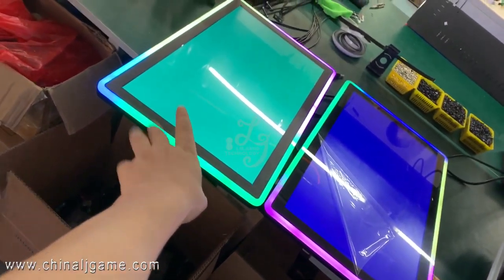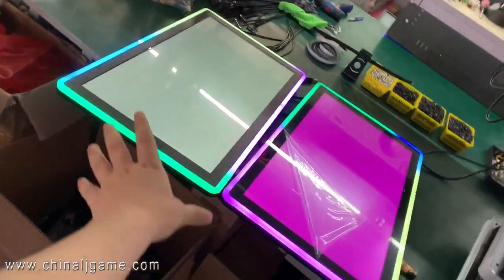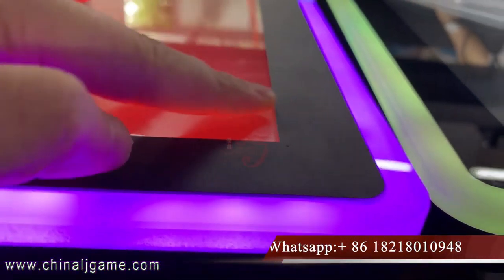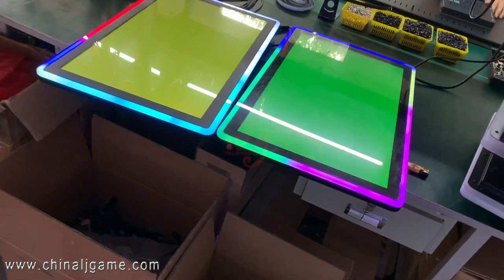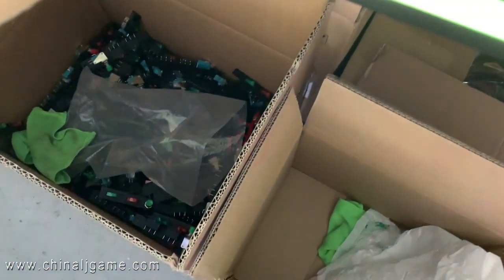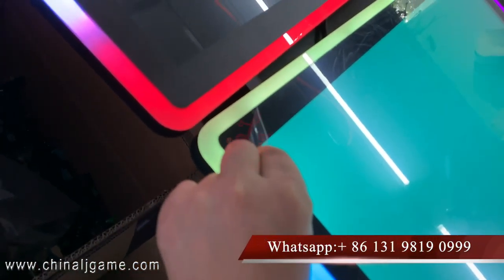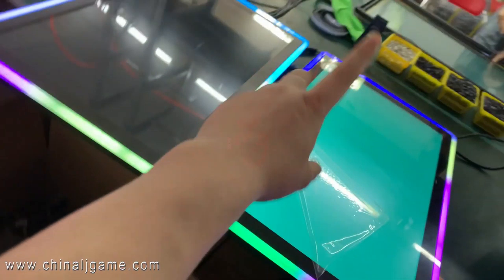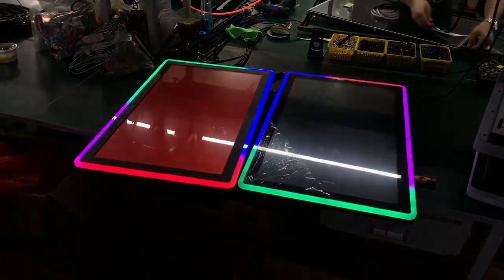27 Inch Casino Slot Monitors Supply Only Gaming Slot Monitors Standard For Sale